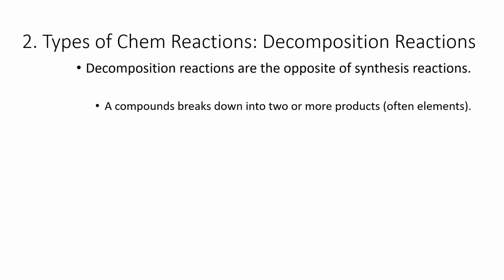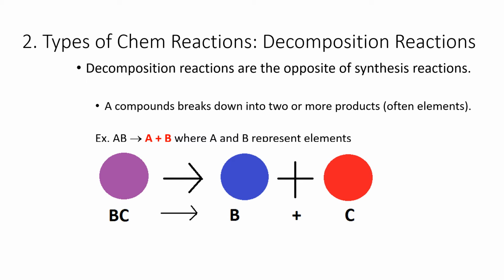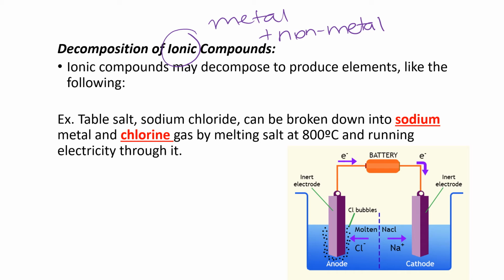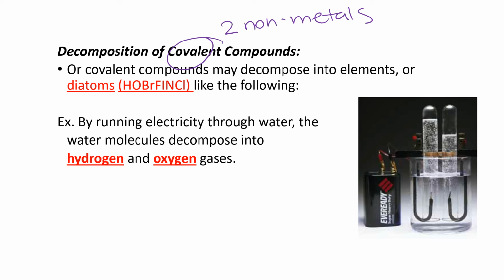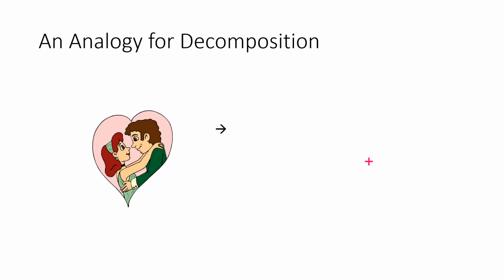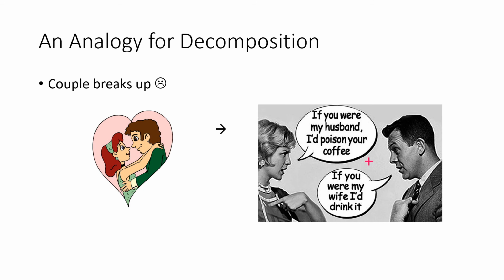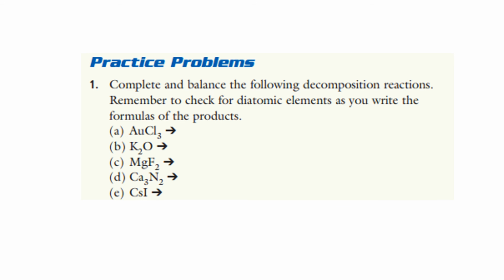Science 10 Chemistry Lesson 11